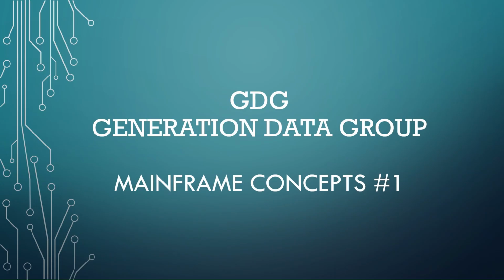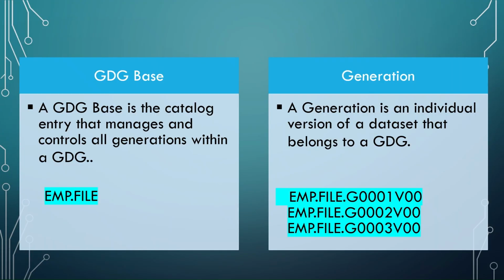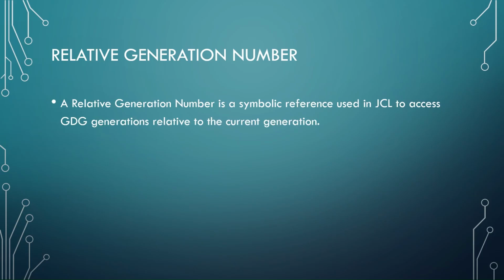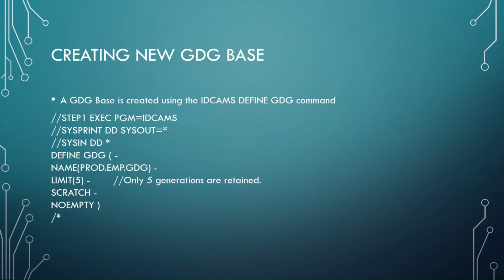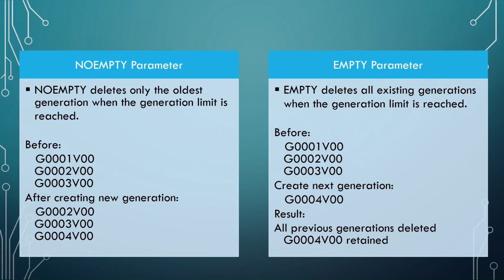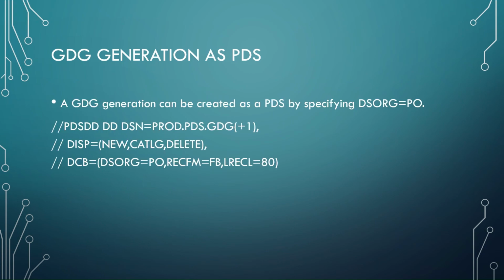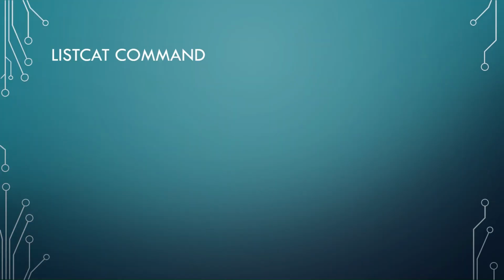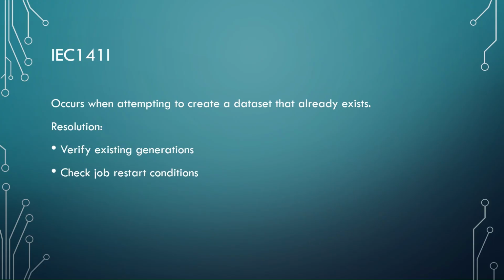GDG in Mainframe Explained Completely | Complete Guide with Examples & Interview Questions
🚀 Welcome to JS Career Code

Learn Mainframe technologies, programming concepts, interview preparation, and career development through practical and easy-to-understand content.

Topics covered:
✅ COBOL
✅ JCL
✅ VSAM
✅ DB2
✅ IMS DB
✅ CICS
✅ GDG
✅ Mainframe Utilities
✅ Programming Concepts
✅ Career Guidance

🚀 Code Your Career. Build Your Future.